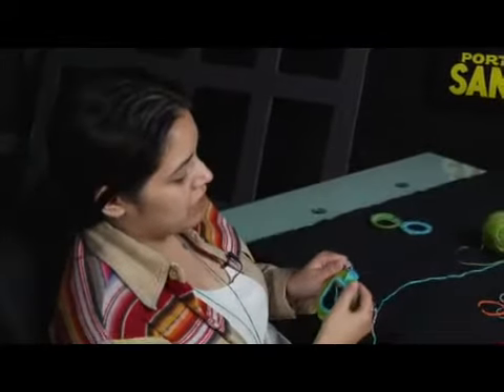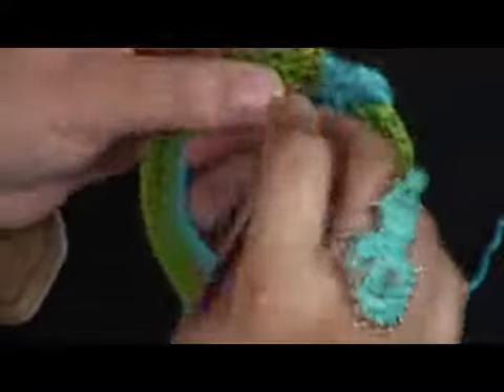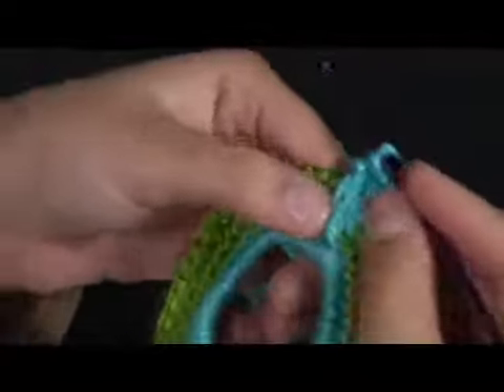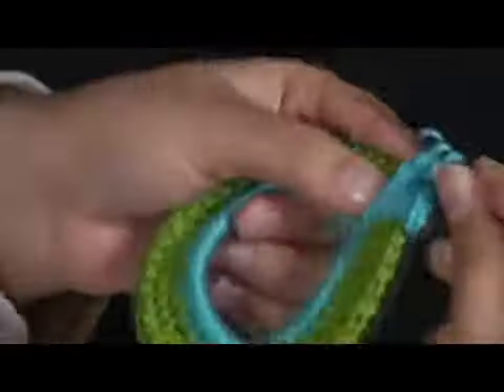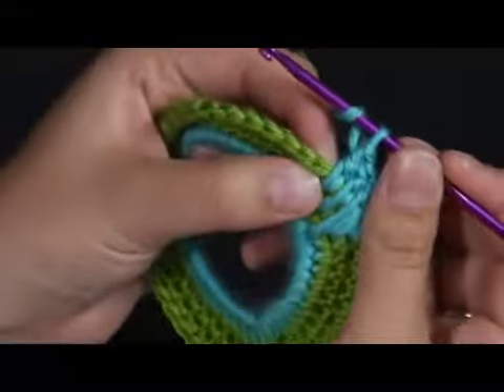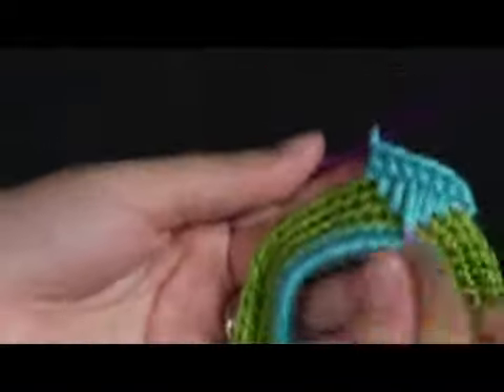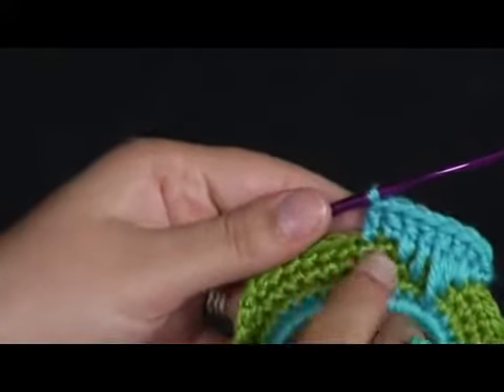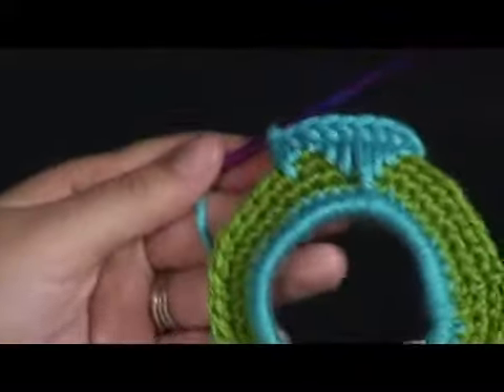How to Crochet Flame Detail Part 2: Hair Scrunchie Pattern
How to Crochet Flame Detail Part 2: Hair Scrunchie Pattern. Part of the series: How to Crochet a Scrunchie. Design details can be knitted into crochet patterns for hair scrunchies. Learn how to crochet flame detail into a hair scrunchie in this free video.